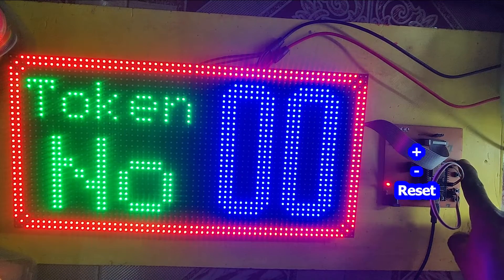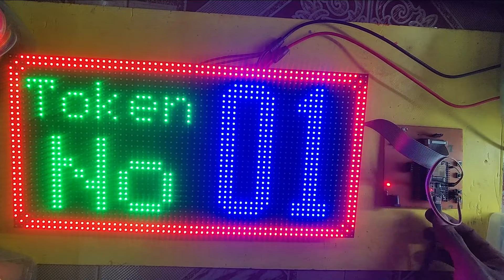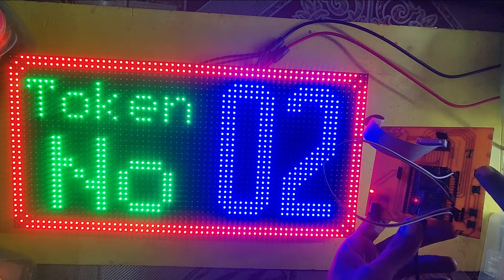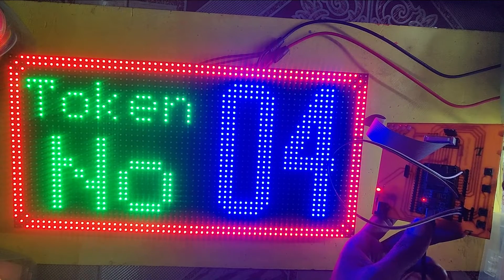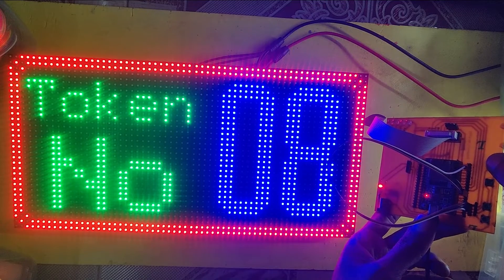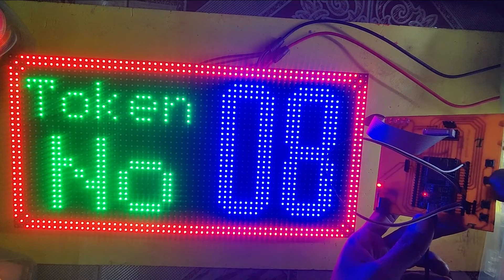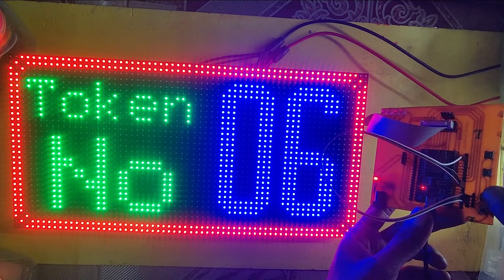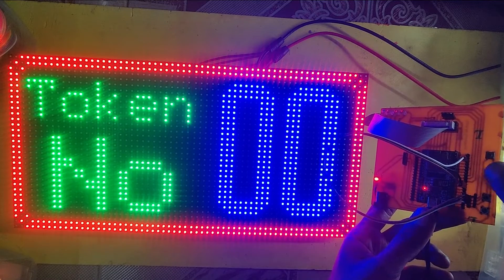P6 RGB 32x32 Token System using push button Arduino P10 RGB LED Panel with ESP32 | P10 rgb 1/4 scan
Dear Viewers,

A P10 RGB matrix panel is a type of LED display panel that consists of a 32x16 grid of individual RGB LEDs (512 LEDs in total) that can be used to display text, images, animations, and video. The panel is typically controlled by a microcontroller, such as an Arduino, that sends commands to the panel to turn on or off individual LEDs and set their color and brightness.

The P10 panel uses a 1/4 scanning technique, meaning that the LEDs are scanned in groups of four rows at a time, which allows for a higher refresh rate and brighter display. The panel also typically requires a power supply of 5V and a data connection using either a serial or parallel protocol.

P10 RGB matrix panels are commonly used for digital signage, scoreboards, message boards, and other applications where a large and bright display is needed. They can be easily programmed using a variety of software libraries and programming languages, making them a popular choice for hobbyists and DIY projects as well.

2. Hardware Components
2.1 P6 RGB Matrix Panel (32x32)
Provide detailed information about the P6 RGB Matrix Panel, highlighting specifications and key features relevant to the project.

2.2 ESP32 and Arduino IDE
Include details about the ESP32 microcontroller and its integration with the Arduino IDE for programming. Discuss any specific aspects of the hardware setup.

3. System Architecture
Explain the overall system architecture, showcasing the connections and interactions between the P6 RGB Matrix Panel and ESP32. Utilize diagrams or schematics to illustrate the system.

4. Software Design
4.1 Arduino IDE Code for ESP32
Include excerpts from the Arduino IDE code written for the ESP32, explaining the key functions and algorithms used in controlling the P6 RGB Matrix Panel.

5. Token System Functionality
Detail the implementation of the token system using the P6 RGB Matrix Panel. Explain how tokens are generated, displayed, and managed by the ESP32 through the Arduino IDE.